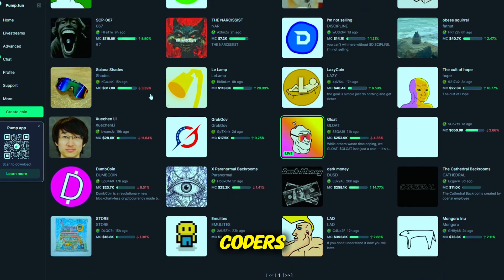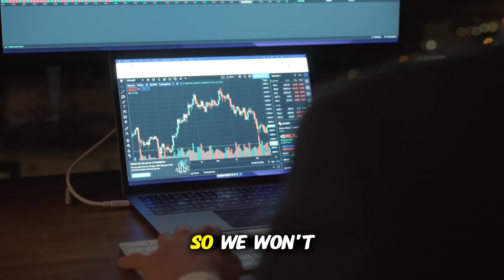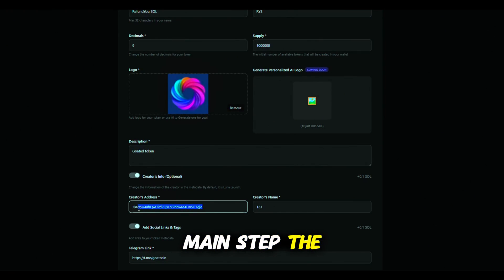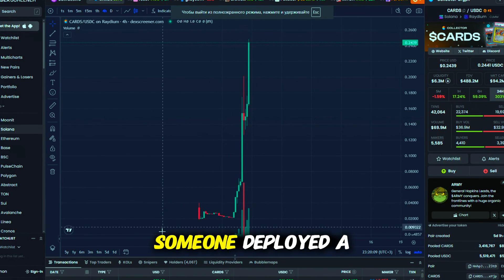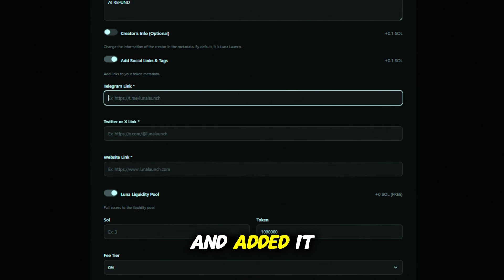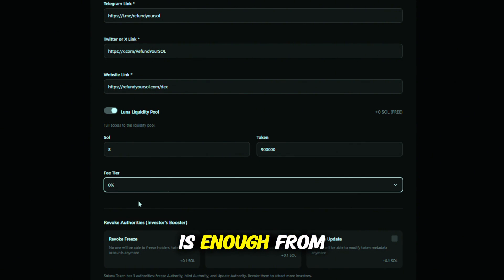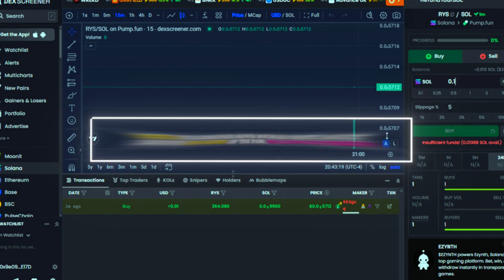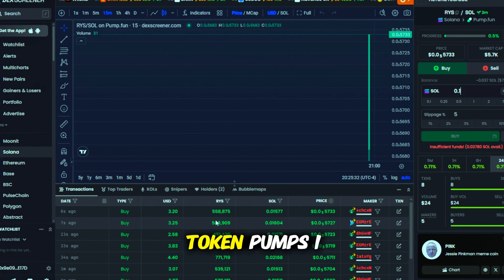Rug Pull Solana / Step-by-step plan for launching Memecoin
🚀 How to Launch a Meme Coin on Solana — No Code Needed ⚙️
You don’t need to be a dev to create a token. In this step-by-step video, we show how to build and deploy your own meme coin on Solana using LUNA Launchpad — no scripts, no experience required.

📌 Whether you're running an experiment, simulating a soft rug, or just exploring crypto mechanics — this walkthrough is made for you.

🎥 What you’ll learn:
• Accessing the LUNA Launchpad UI
• Connecting Solana wallet (Phantom)
• Naming your token and choosing supply
• Deploying instantly on-chain
• Use cases: test tokens, joke coins, meme rugs

🧠 Made for solo creators, memecoin addicts, and crypto mischief-makers.

🎮 Break it. Launch it. Meme it. You decide.